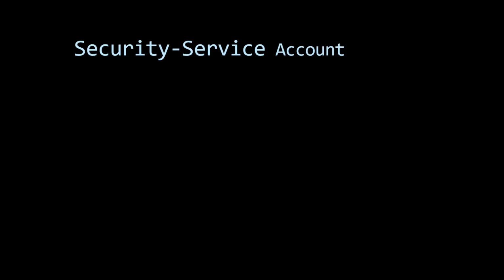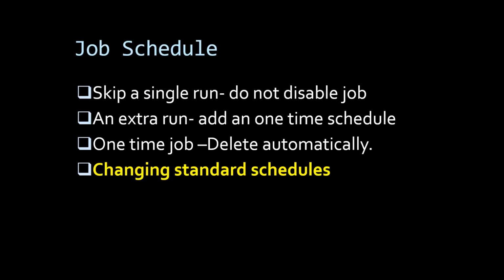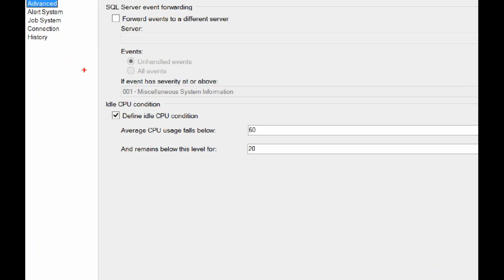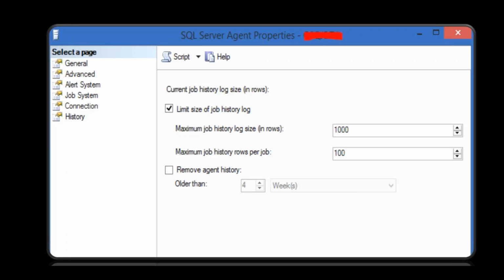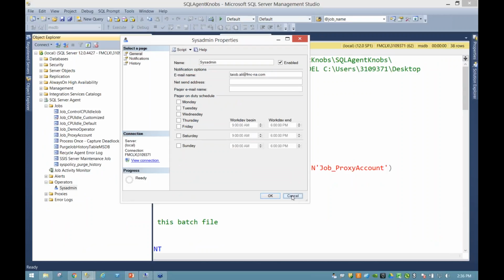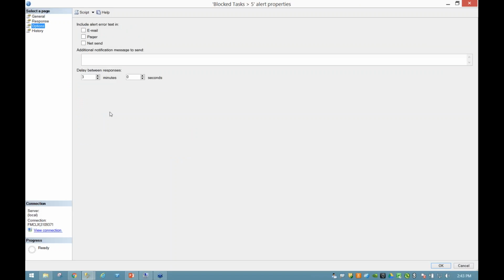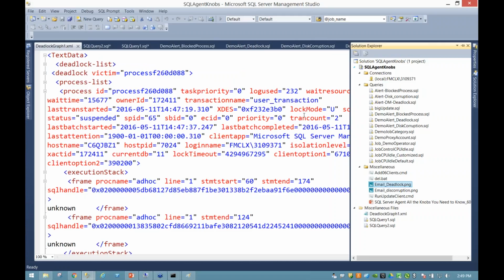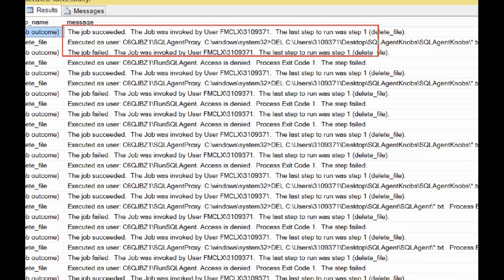SQL Server Agent All the Knobs You Need to Know